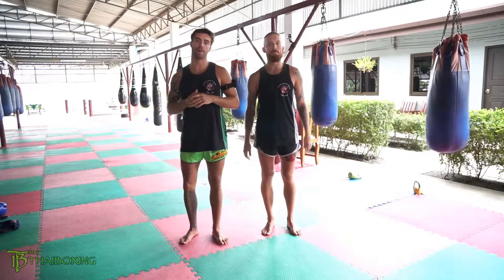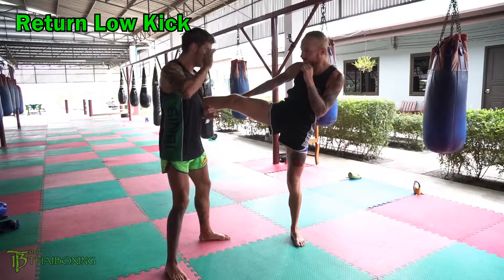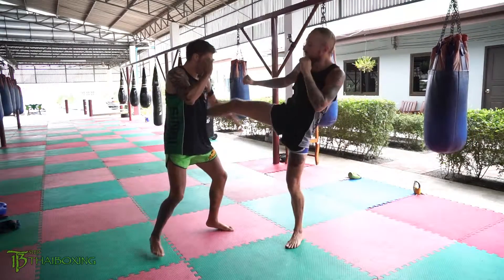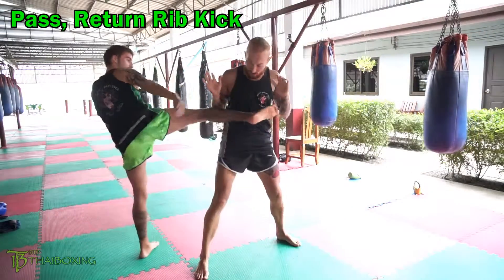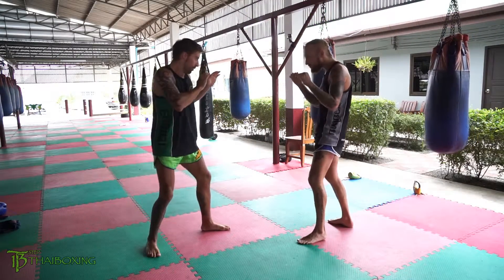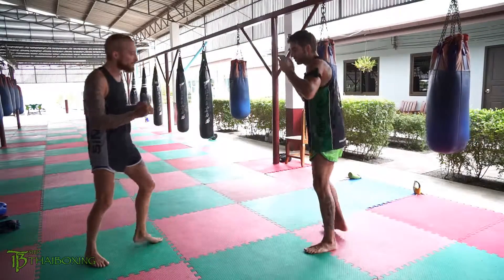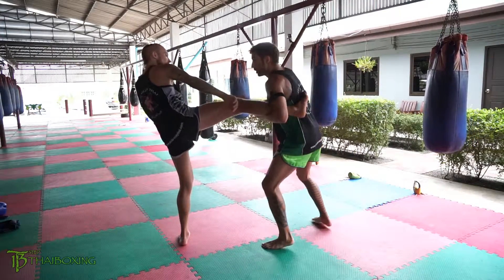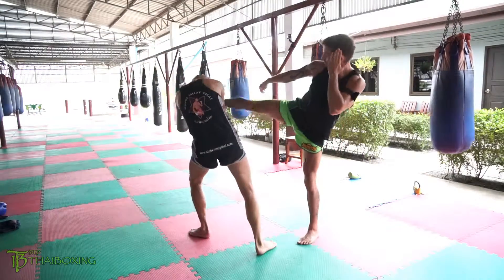CATCH RIGHT KICK: return right kick 5 ways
Right kicks are one of the first things learned in Muay Thai, so that needs to be an area where people know how to defend.

In this tutorial it will show one way to defend and five different attacks from that defense.  It's good practice to have your defense always followed by an offense.

This will be part 1 of a many video series of attacks off of catching the kick.

Come check us out at MKG Seattle.